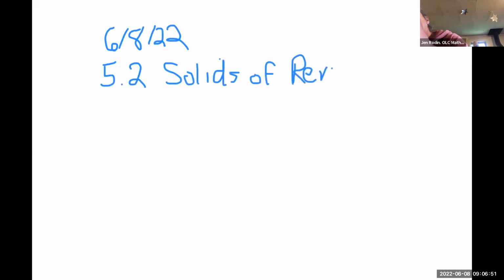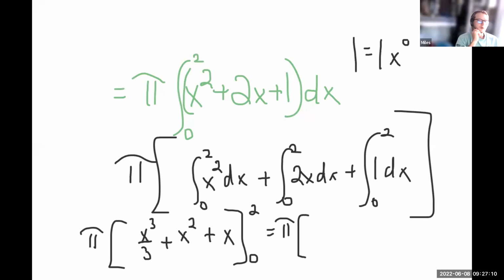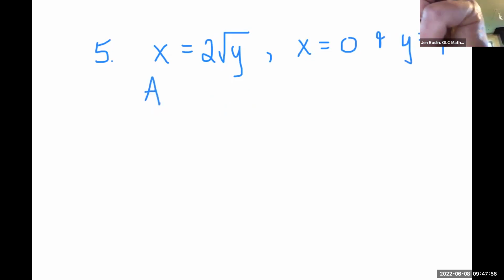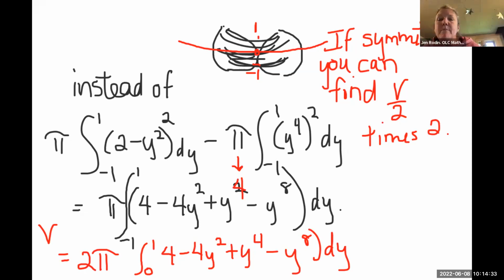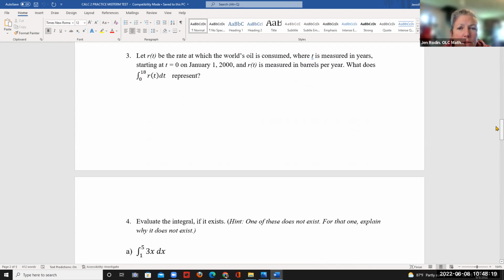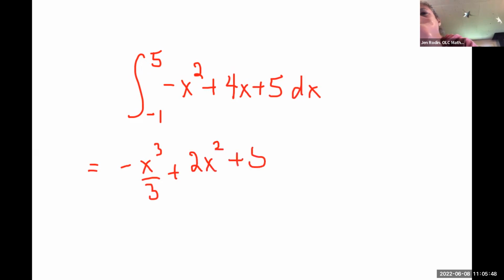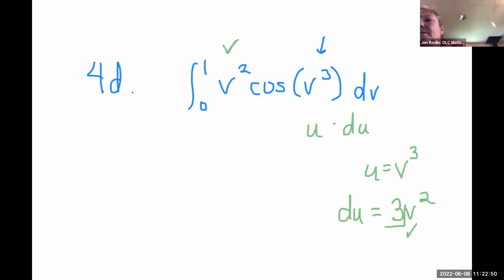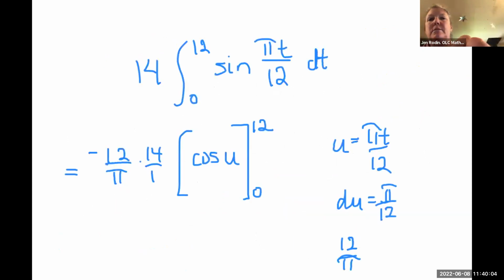OLC Calculus 2 Day 7: Volumes of three dimensional solids of rev. Reviewed for the midterm exam.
Text section 5.2: Lots of examples and practice, using the disc or washer method.
Went through the trickiest problems in the practice midterm exam.